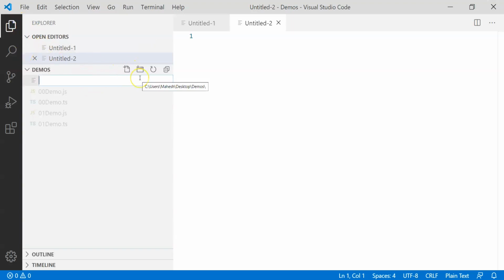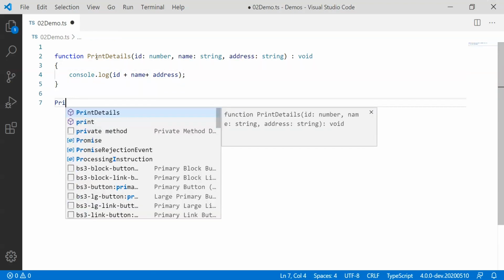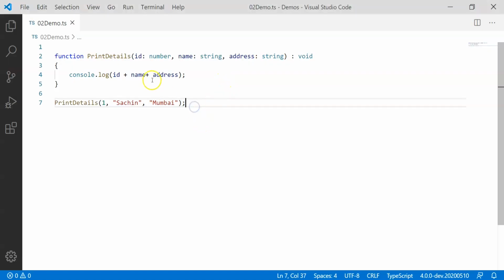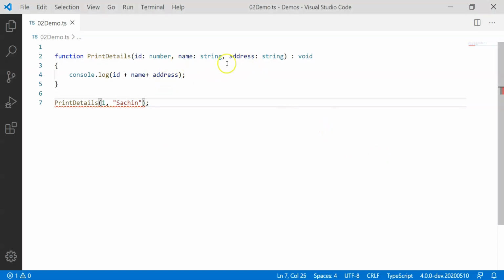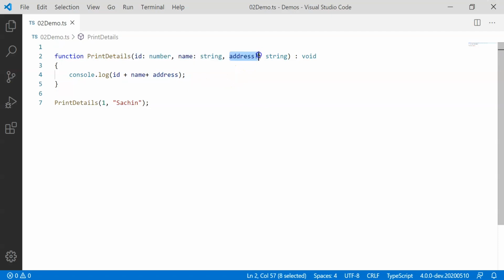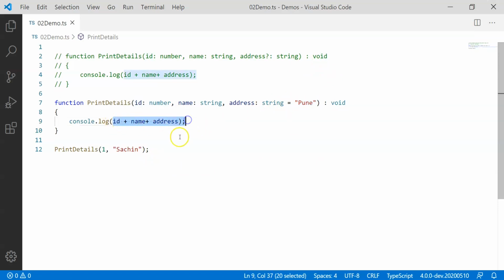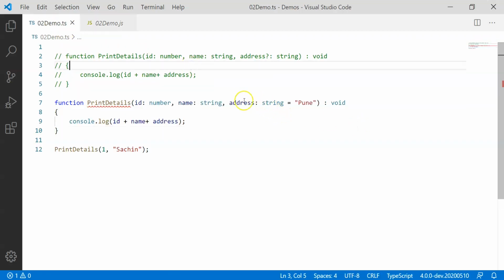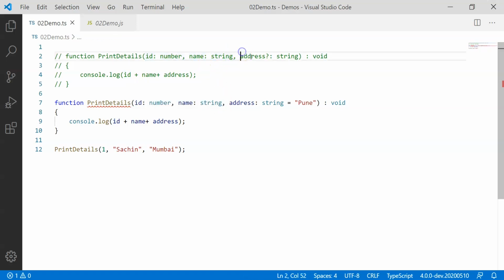Optional and default parameters in Typescript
In this video, learn what is Optional and default parameter concept in typescript and how to use it.